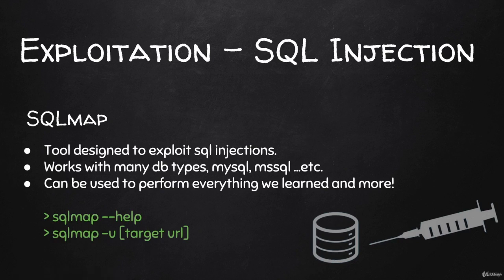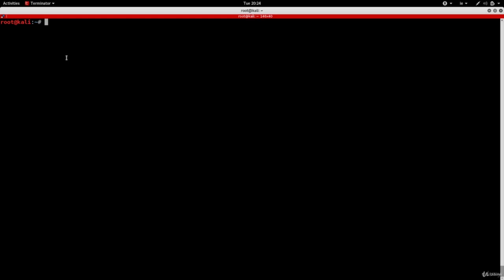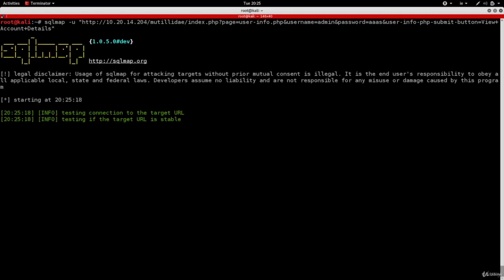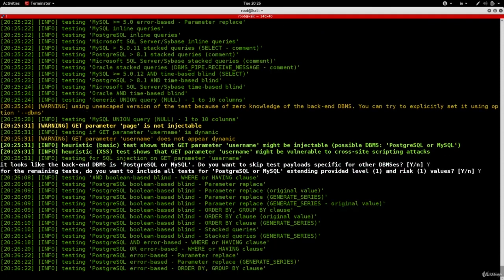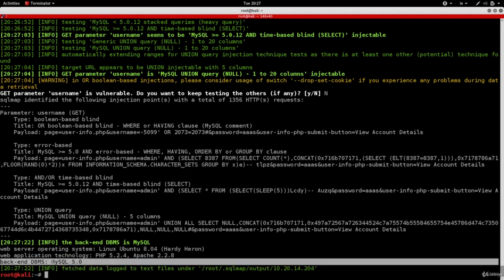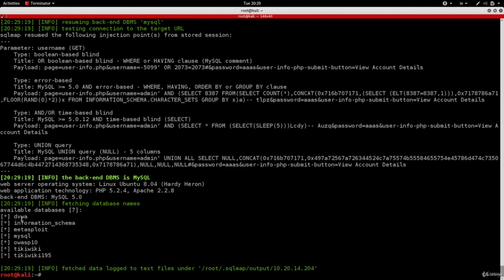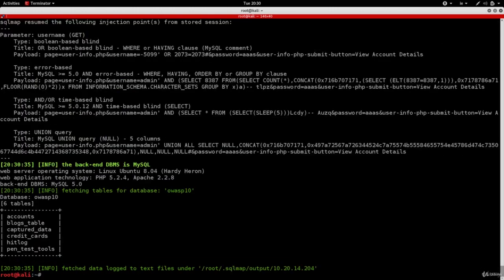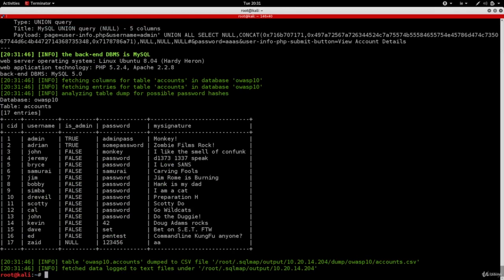EXPLOITATION_SQL_INJECTION_BY _SQL_MAP